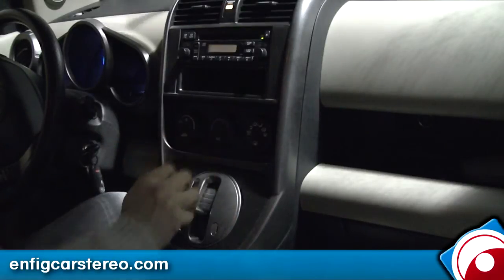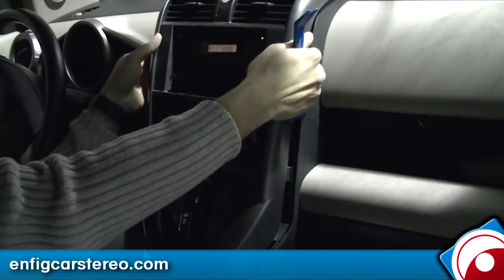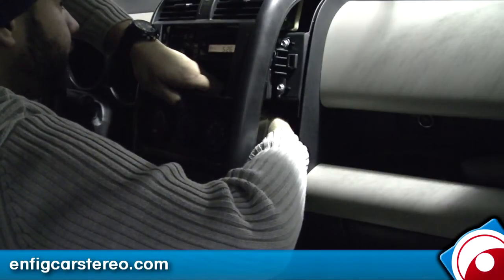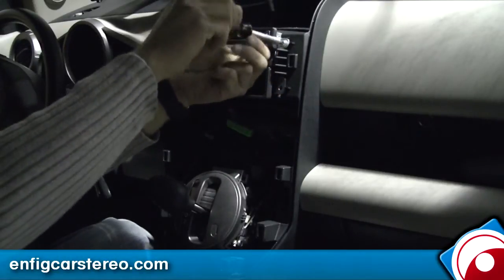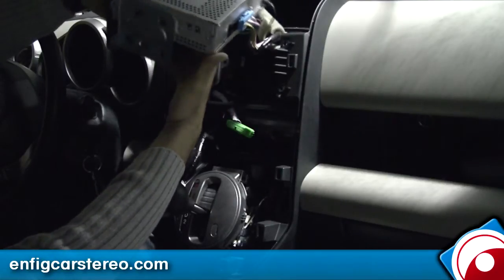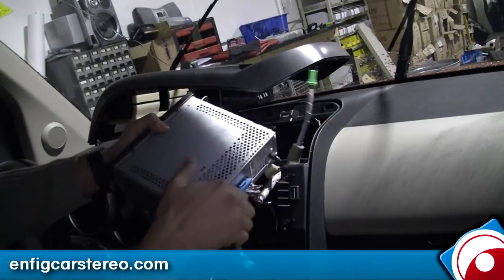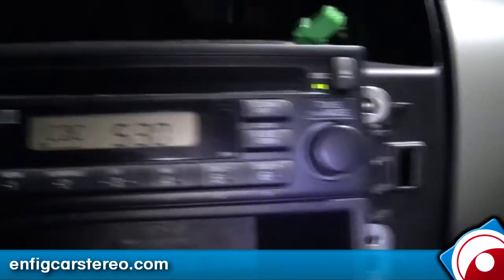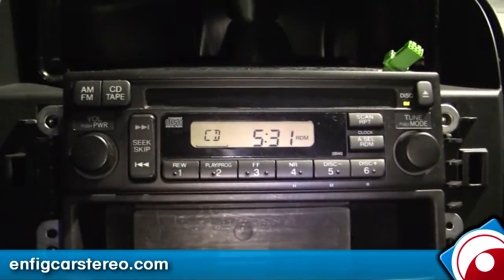iPod iPhone AUX Install & Demo Honda Element LX BlitzSafe HON/AUX DMX V.1